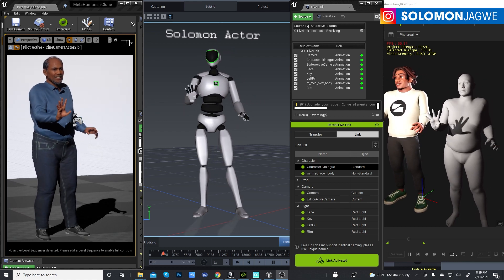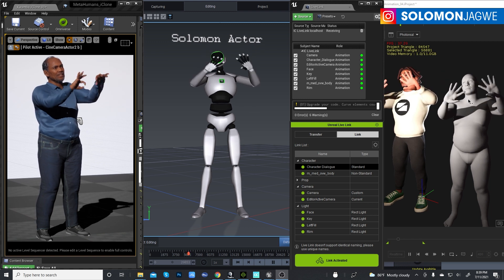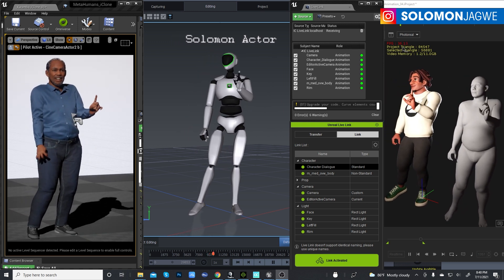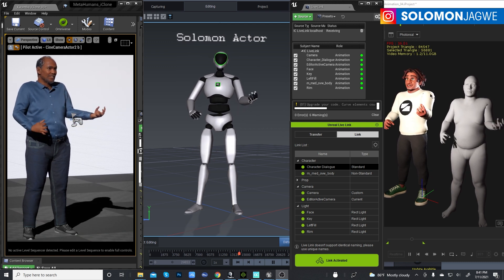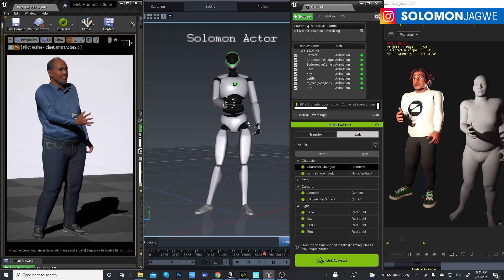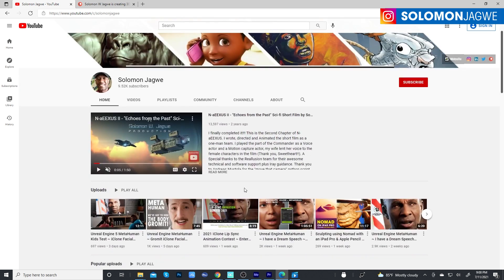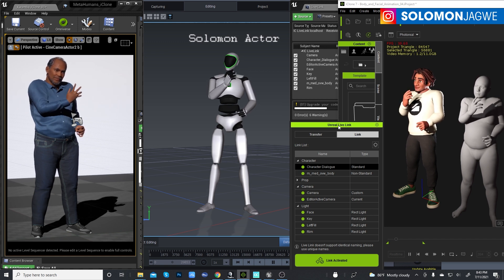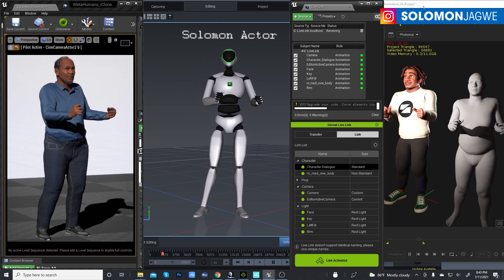Unreal Engine MetaHuman ~ iClone Full Body mocap with Perception Neuron Studio + Acculips + iPhone X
In this video I share a quick insight of using the Perception Neuron Studio suit, via iClone and the Unreal Live Link, to drive the full body animation of of a MetaHuman, including facial mocap driven by Acculips + iPhone X. More showcases and a tutorial is coming up.